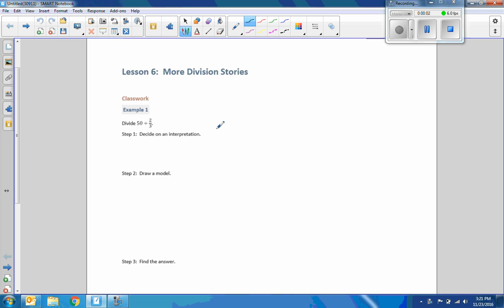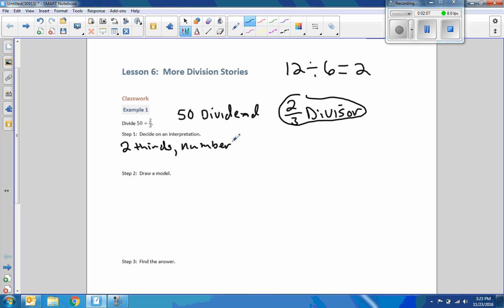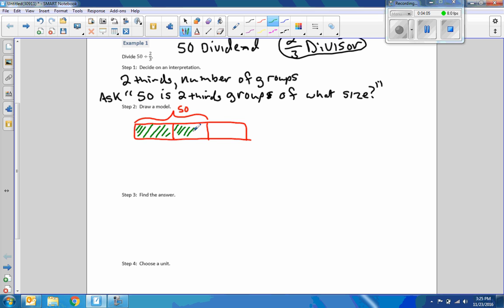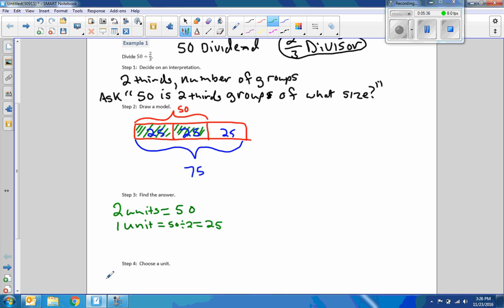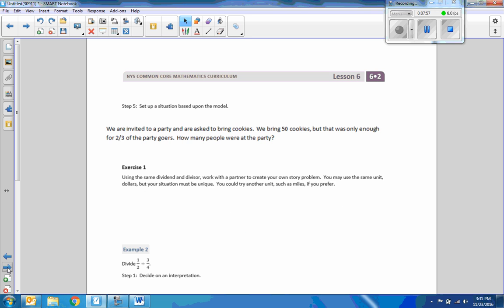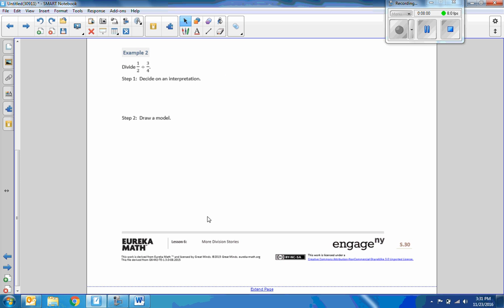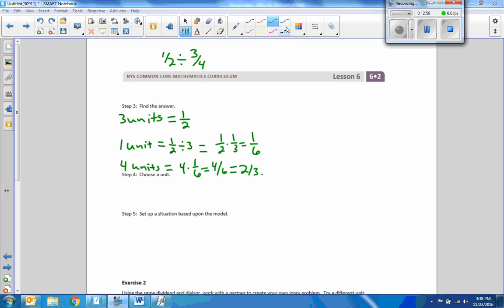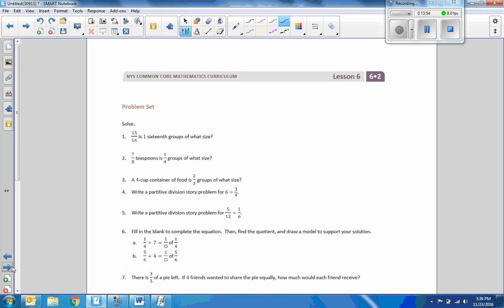Math 6 Module 2 Lesson 6 Video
More Division Stories